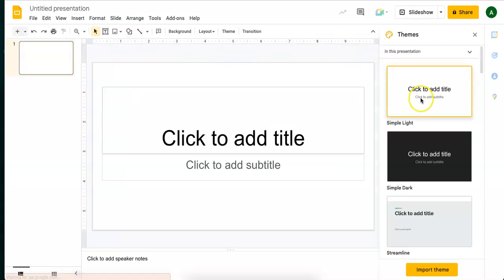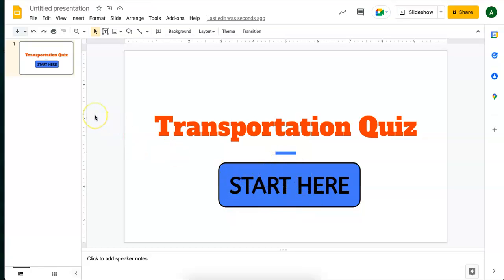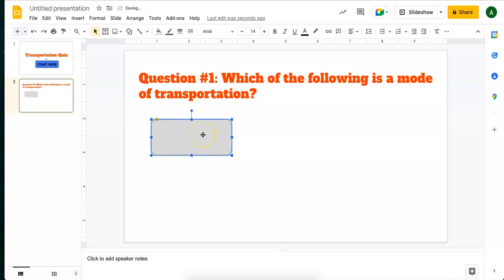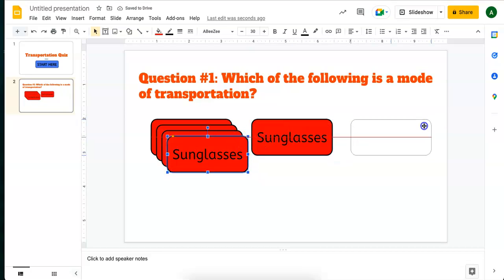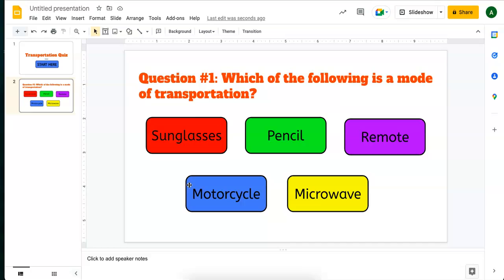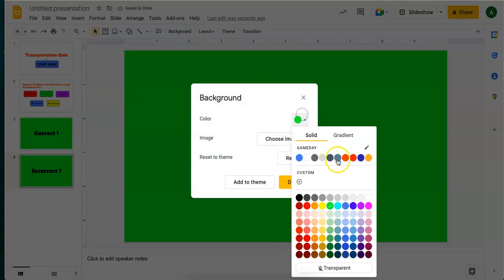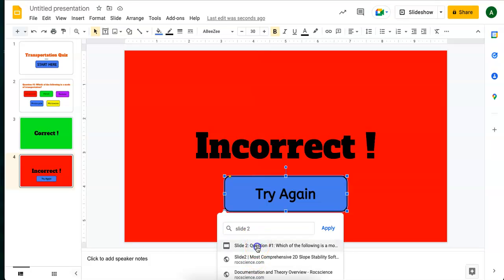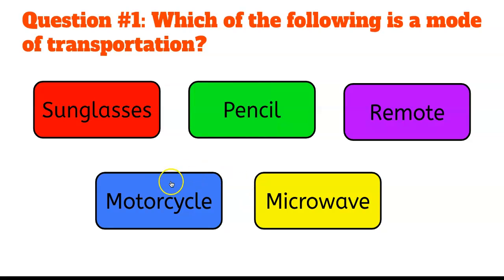Interactive Quiz using Google Slides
In this video, I will be showing you how to create an interactive quiz using Google Slides.